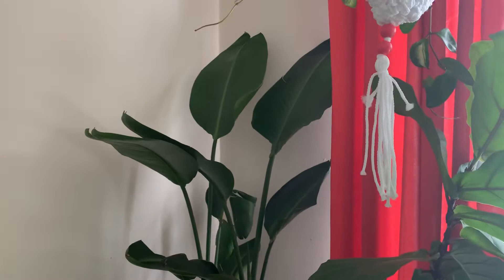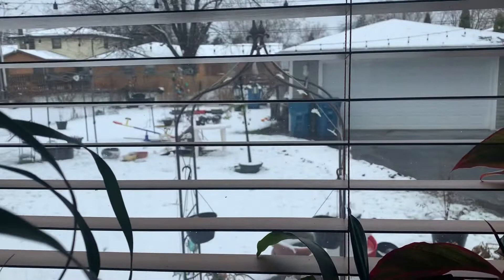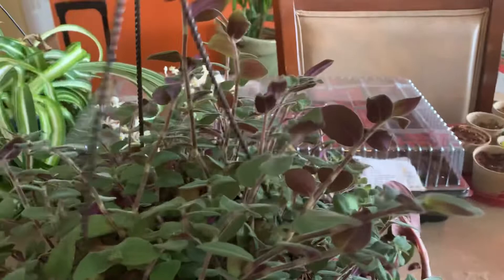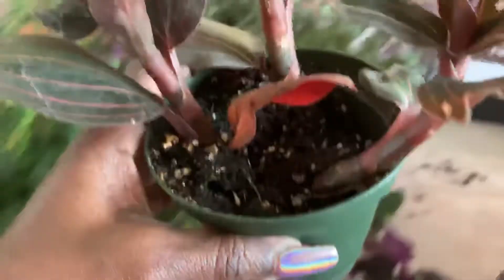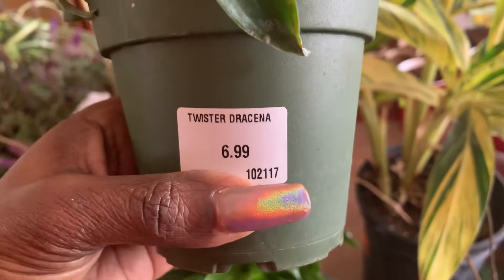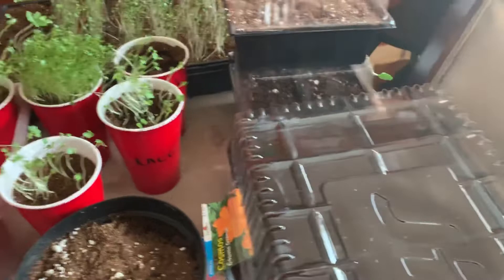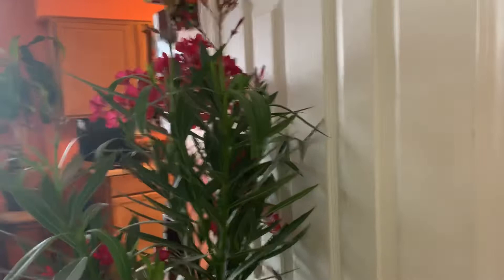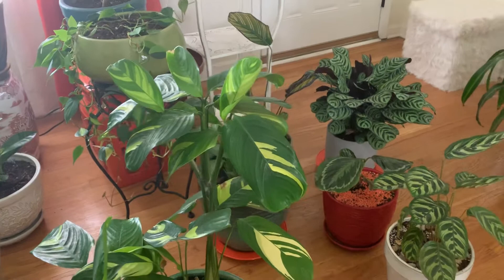New Plants🌱 | Plant Haul